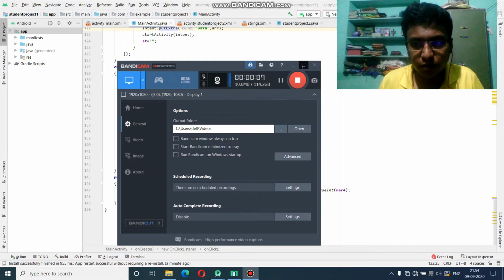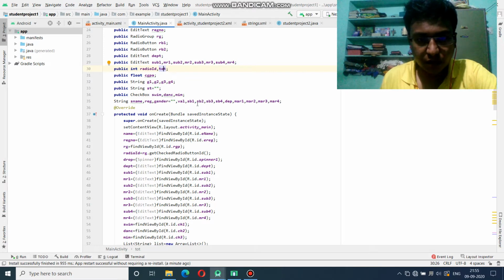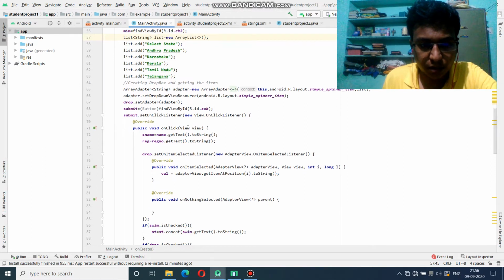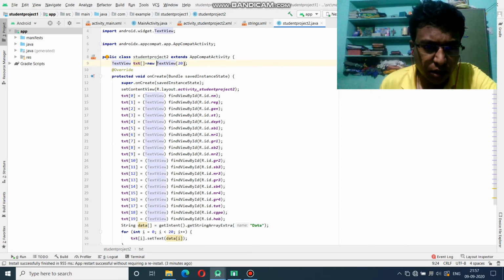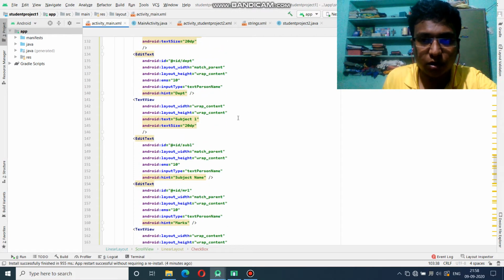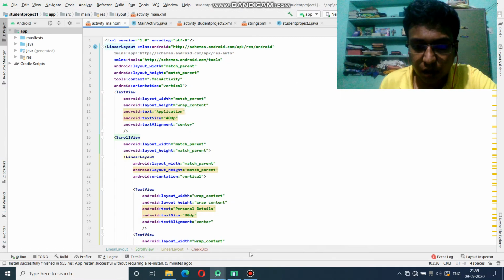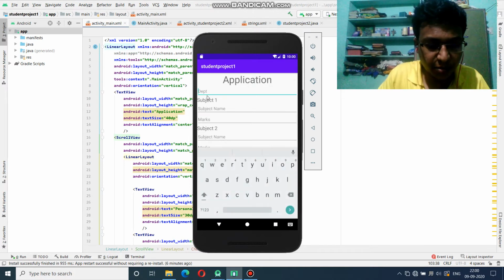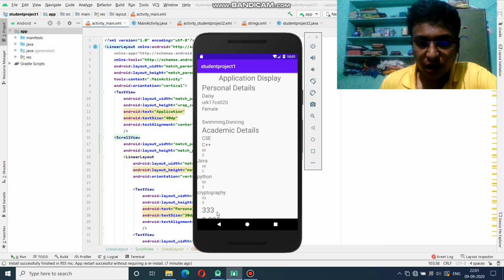Exp no 2 android Student registeration details